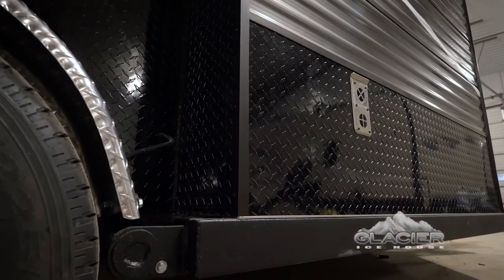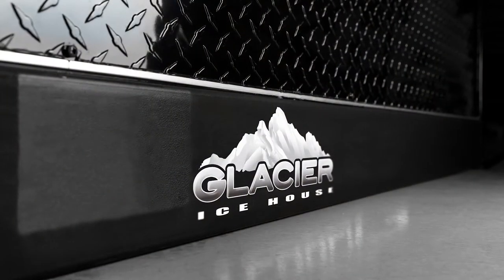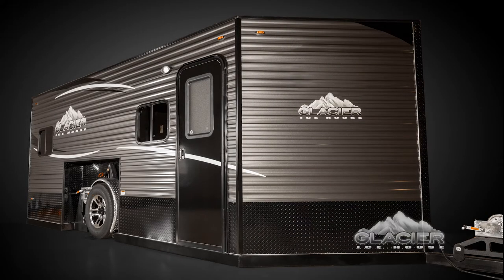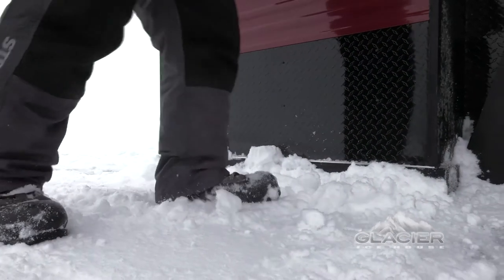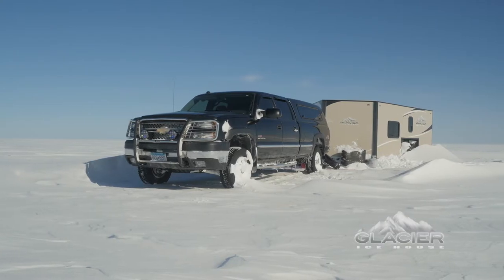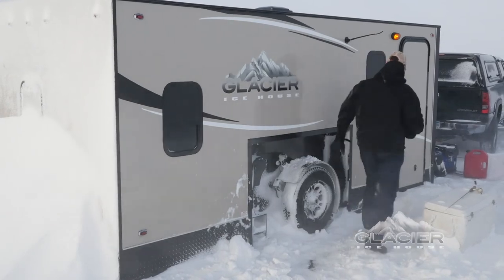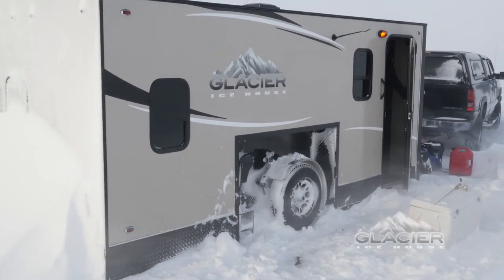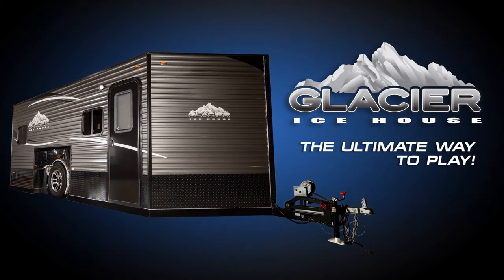Fish Houses Designed To Last - Glacier Ice House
At Glacier we know that to build the industry’s best ice house we need to engineer innovative solutions to long-standing design issues that currently plague the competition!

This includes our weather-sealed J-Channel diamond plate trim installed around the bottom edge of the ice fish house, which effectively seals the under treatment from exposure while providing a cleaner and more finished look than the competition.

At Glacier our goal is to build only the highest quality ice fishing shelters, constructed of premium materials that will provide lasting value and years of trouble-free service.

See for yourself how our attention to detail and never-ending commitment to product improvement sets a Glacier Ice House apart from the competition and makes a Glacier Ice House “The Ultimate Way to play!”